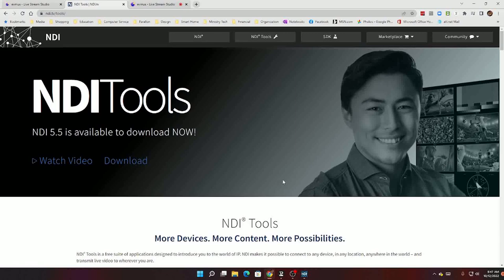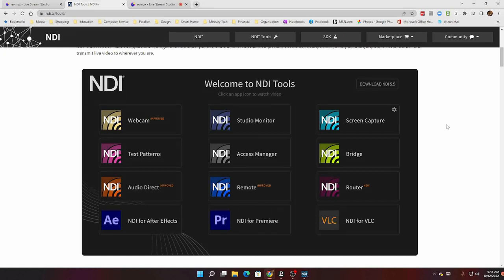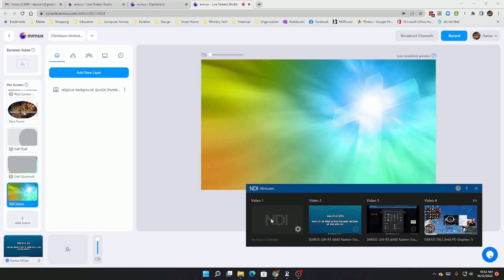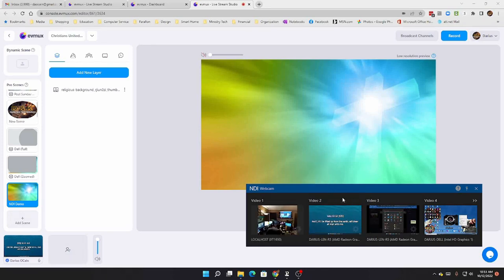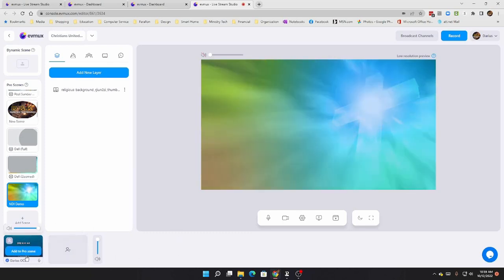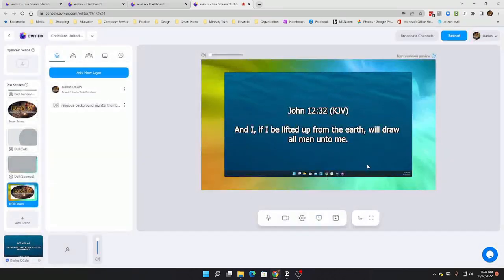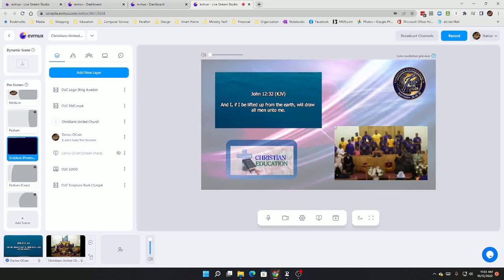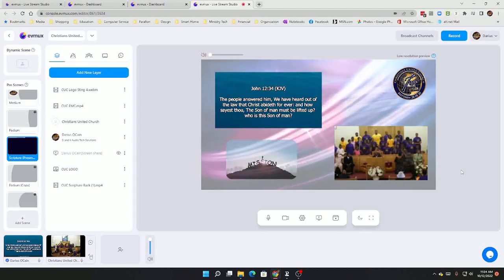Using NDI in Evmux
This is a brief overview of how you can integrate NDI into your Evmux streaming setup.